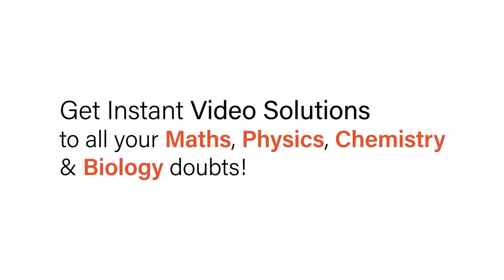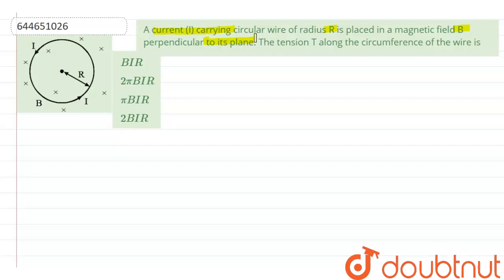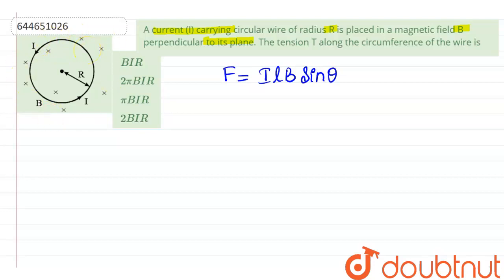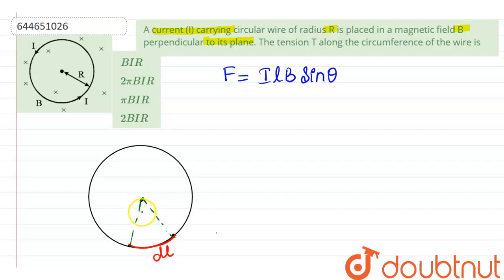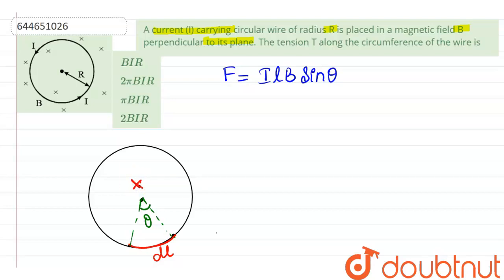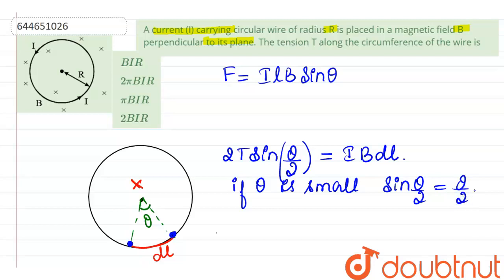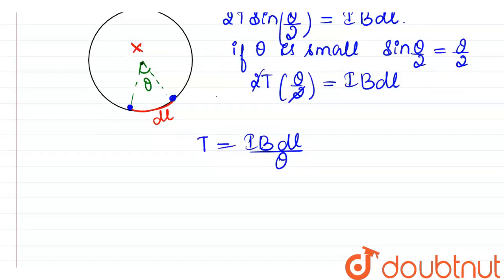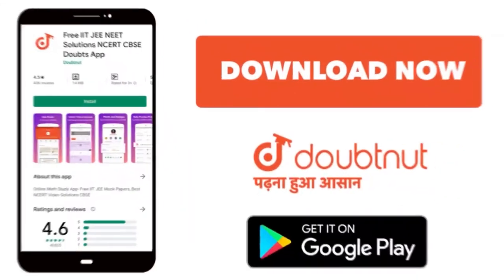A current (I) carrying circular wire of radius R is placed in a magnetic field B perpendicular t...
A current (I) carrying circular wire of radius R is placed in a magnetic field B perpendicular to its plane. The tension T along the circumference of the wire is
Class: 12
Subject: PHYSICS
Chapter: MOVING CHARGES & MAGNETISM
Board:IIT JEE

👉 Have Any Query? Ask Us.